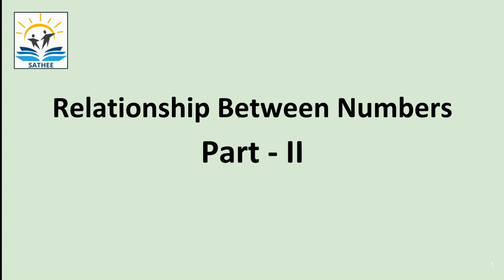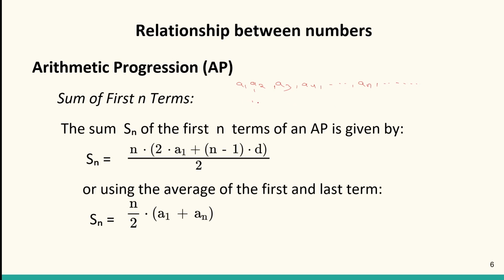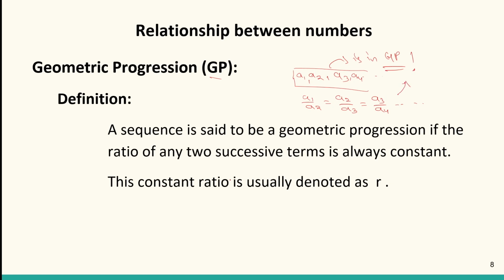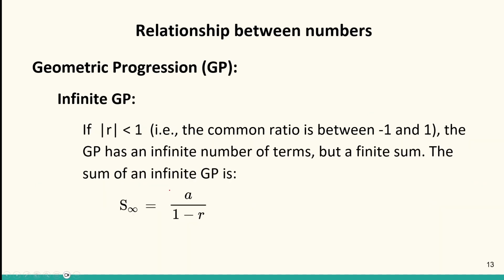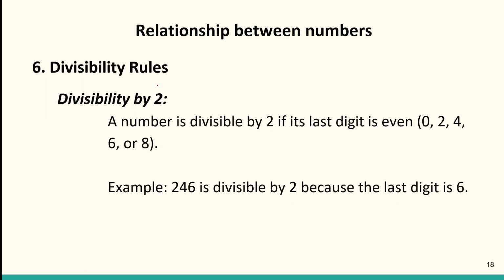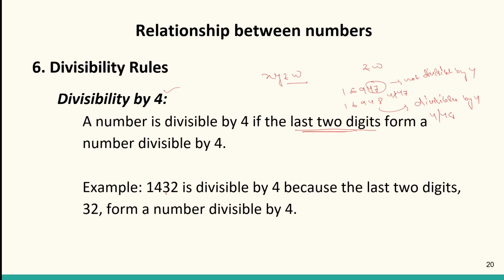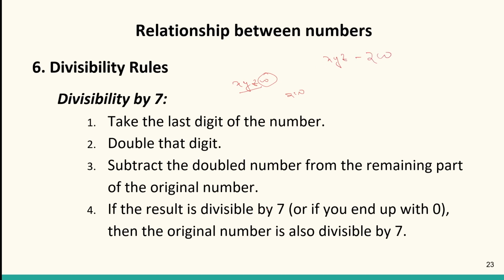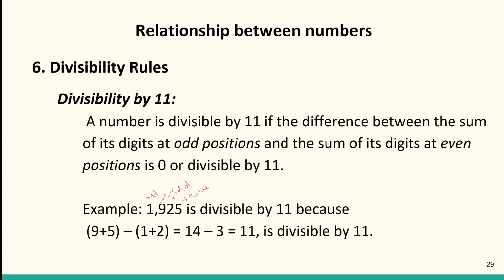Relationship Between Numbers Part 2: Concepts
Subject: Quantitative Aptitude
Programme Name: Relationship Between Numbers
Course Name: SSC

In this video we have covered LCM and HCF, sequences and patterns , divisibility rule

📡 Key Features:
Syllabus-based Content